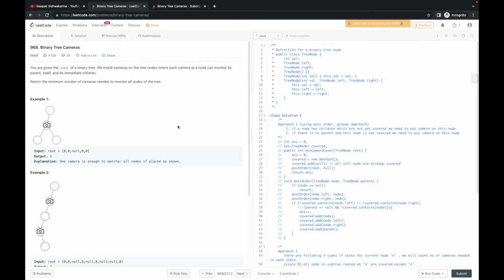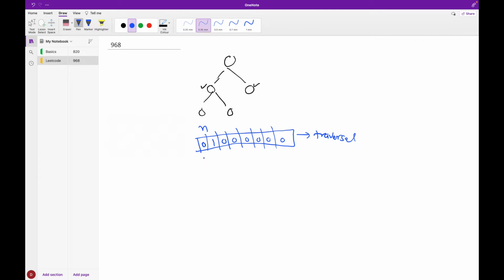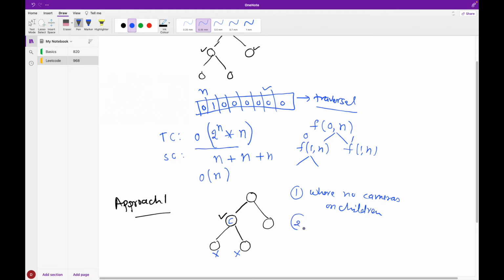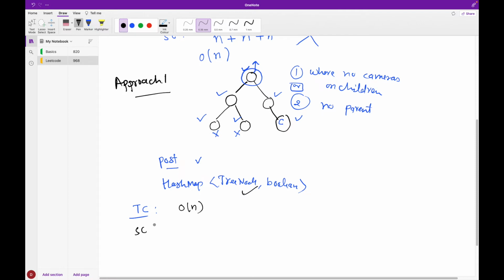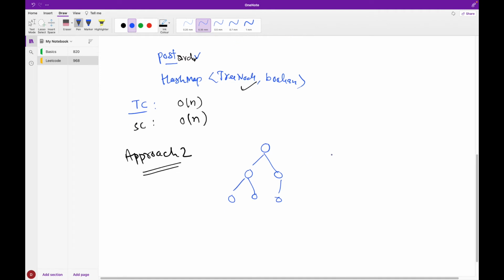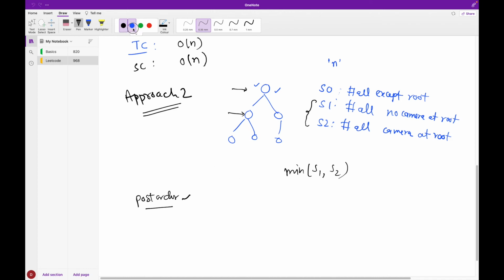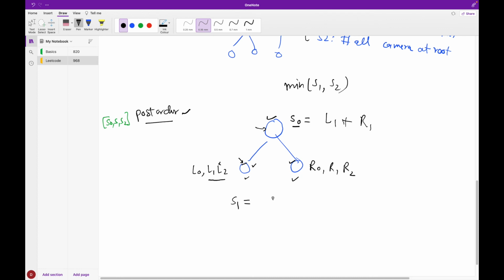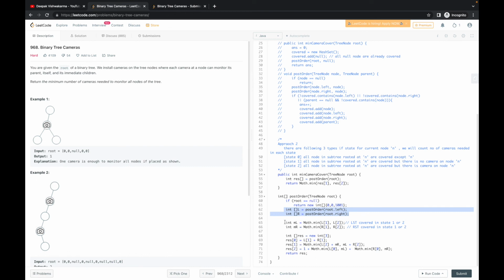Leetcode 968. Binary Tree Cameras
Hi,
This is solution for leetcode problem 968. Binary Tree Cameras